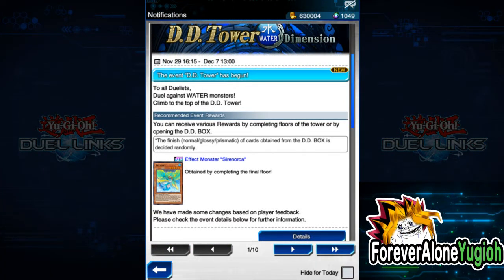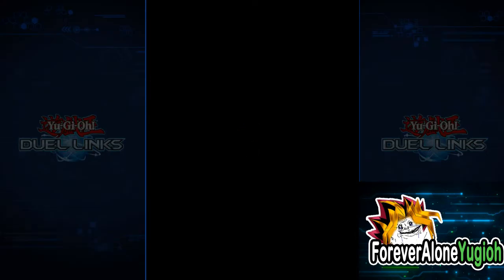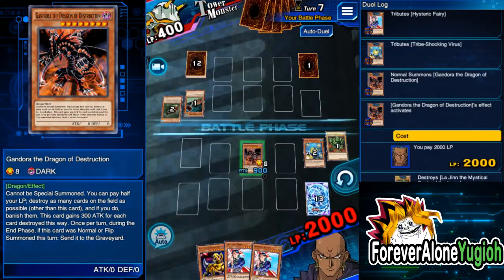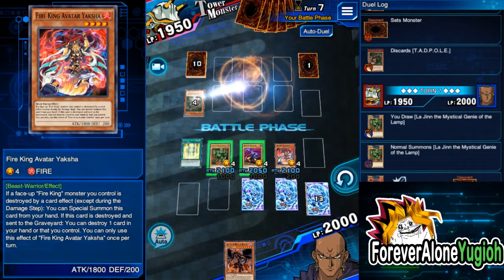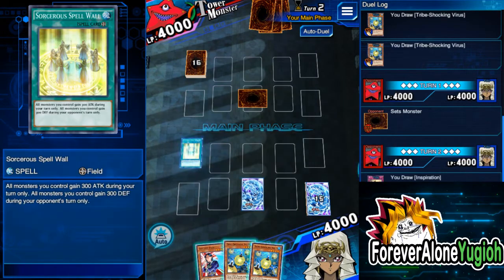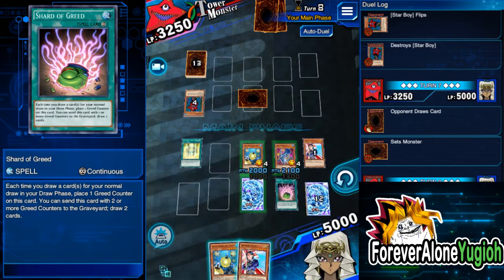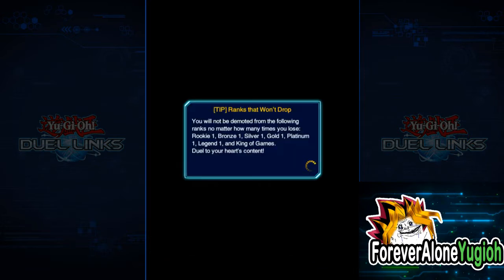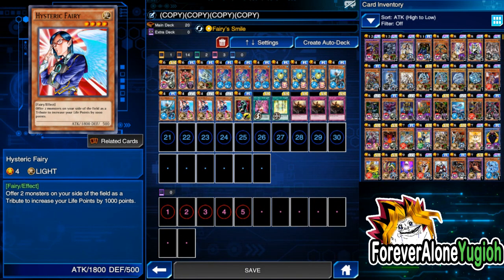D.D Water Tower Event Blind Playthrough Pt.1 | Yu-Gi-Oh! Duel Links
D.D Tower Water Dimension event is here!

This is my blind playthrough of the event, as this is my first d.d tower event.
So far the event settings looks really crisp. The rewards aren't great, but Gishki Ariel definitely deserve a pick up as she might be core cards for Gishki deck in the future. But for now, she is rather useless.

- forever alone yugioh -